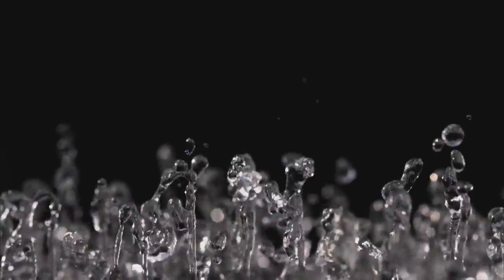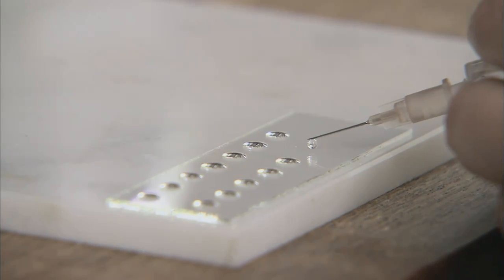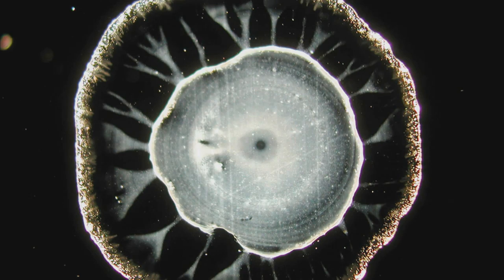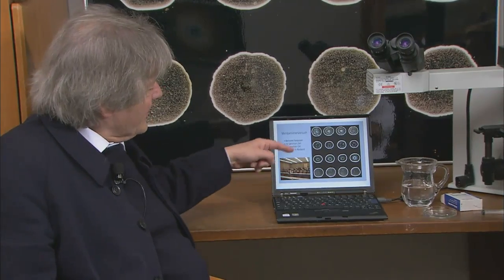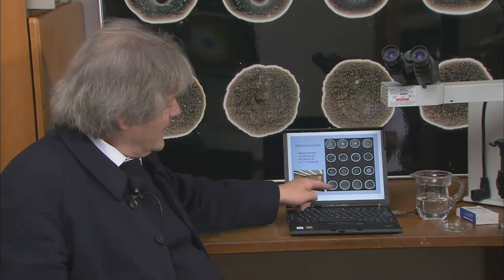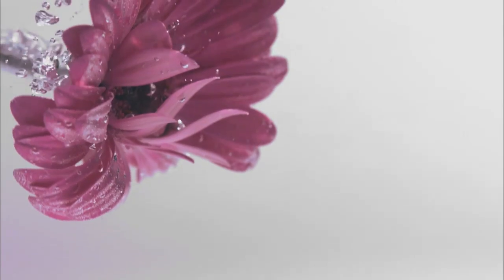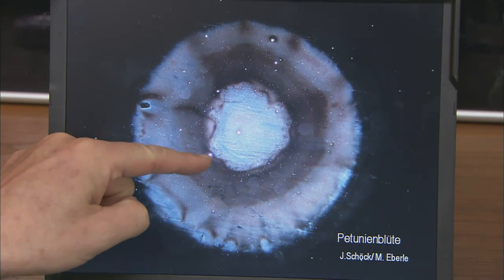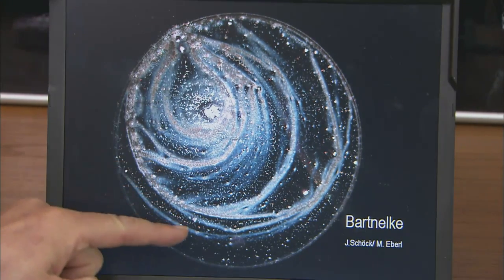Water has memory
Water is a source of life and many researchers are convinced that water is capable of "memory" by storing information and retrieving it. The possible applications are countless...What if water has limitless retention and storage capacity and is the key to discovering the origins of life on our planet? Research into water is just beginning. for more information.